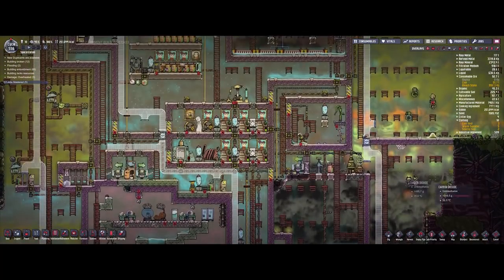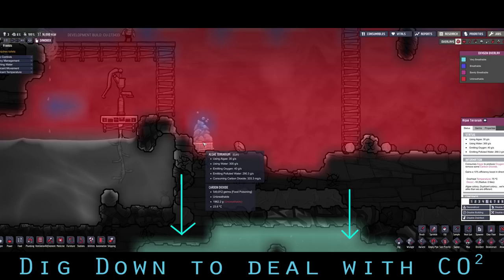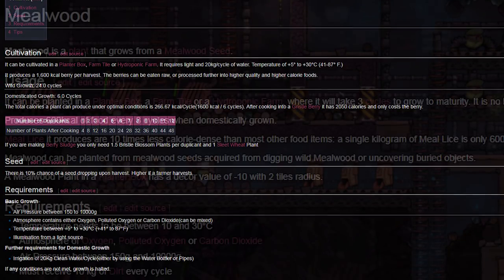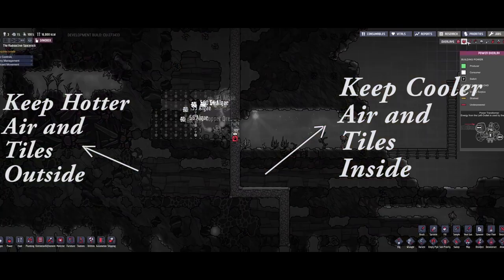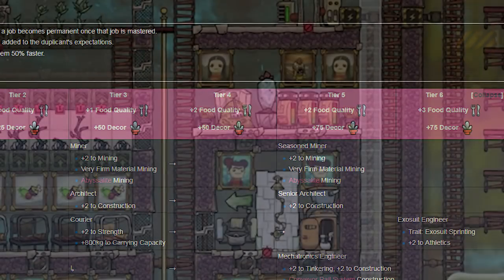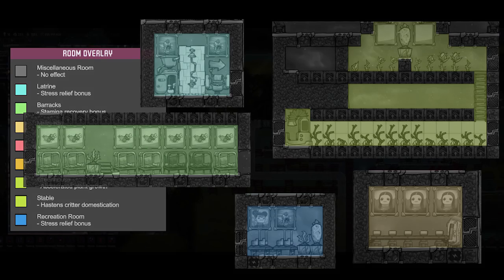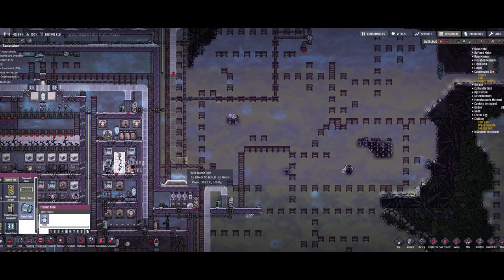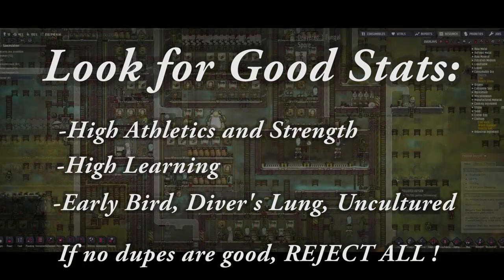TOP 5 MISTAKES NEW PLAYERS MAKE - Tutorial - Oxygen Not Included Guide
In this video I show you the TOP 5 Mistakes that a new player makes when playing. Learn from my mistakes and you will find yourself getting farther and restarting less and less !
Watch at 1.25 or 1.5 speed if English is your first language. I talk slowly on purpose so that ESL learners can also enjoy the content !

Oxygen Not Included is a space-colony simulation video game being developed by Klei Entertainment. Oxygen Not Included allows players to manage their colonists and help them dig, build and maintain a subterranean asteroid base. Players will need water, warmth, food, and oxygen to keep them alive, and even more than that to keep them happy.